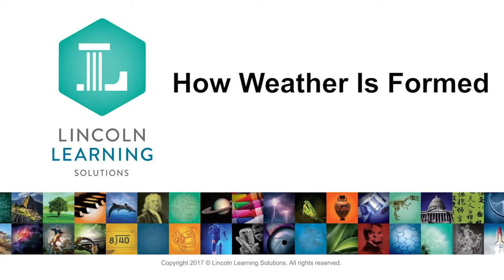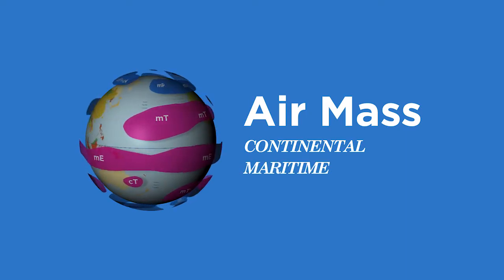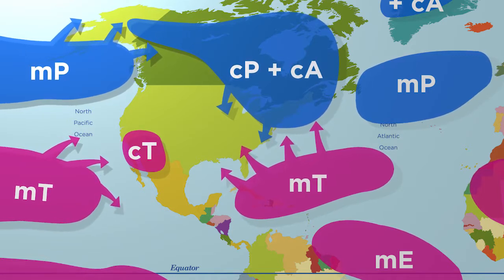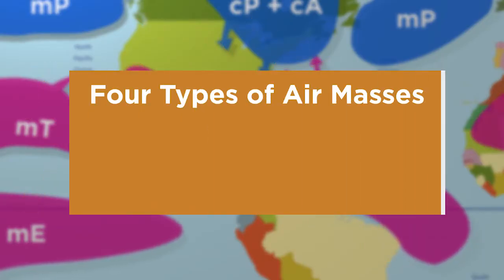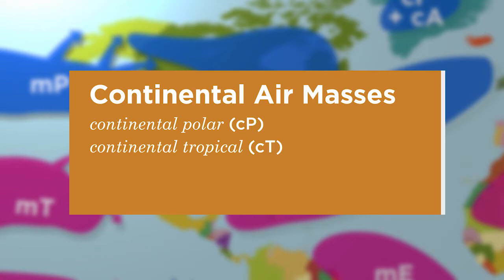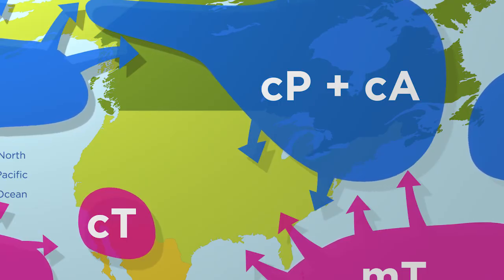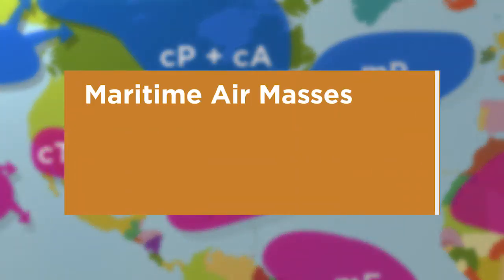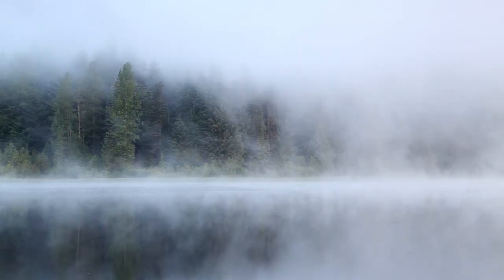How Weather is Formed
Have you ever wondered how weather is formed? The weather is mainly influenced by polar and tropical air masses. Watch the video to learn more!